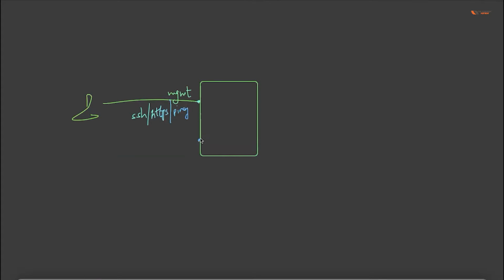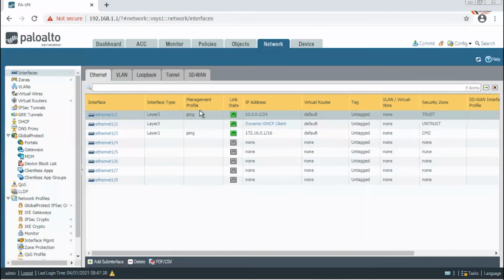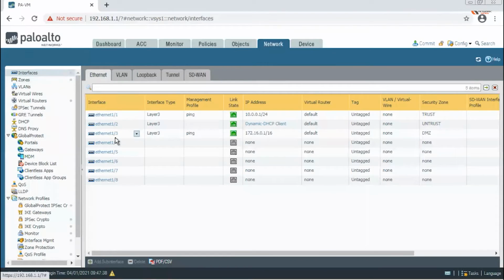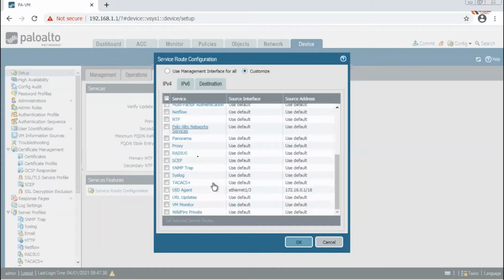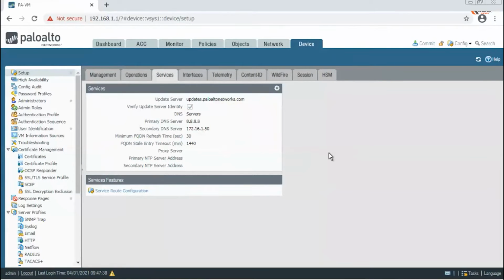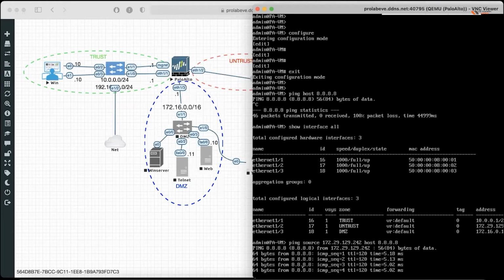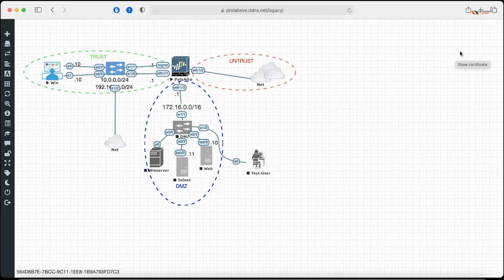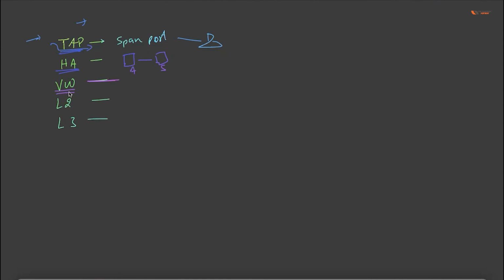Paloalto Firewall Basics | Part 4